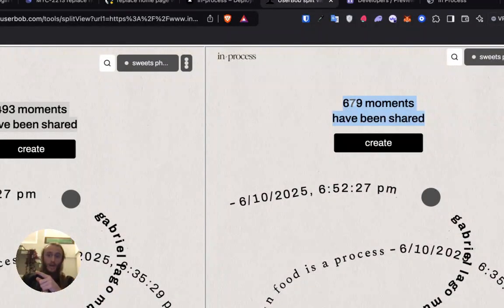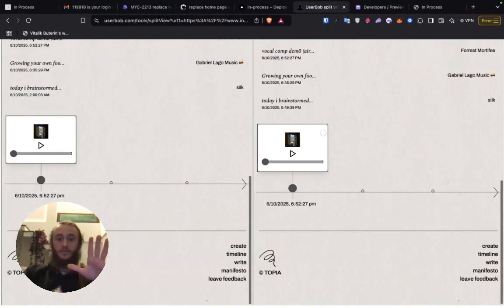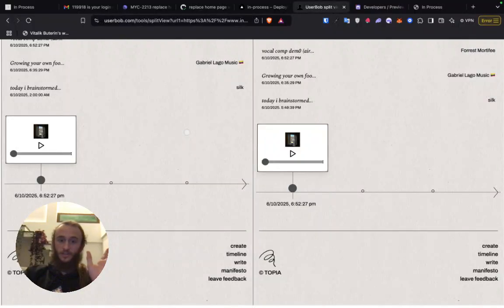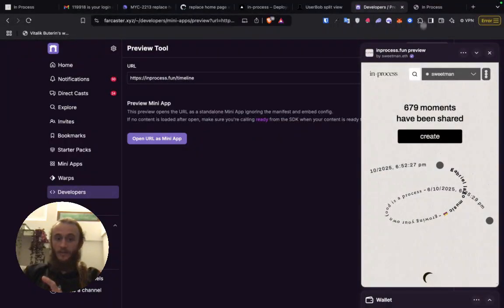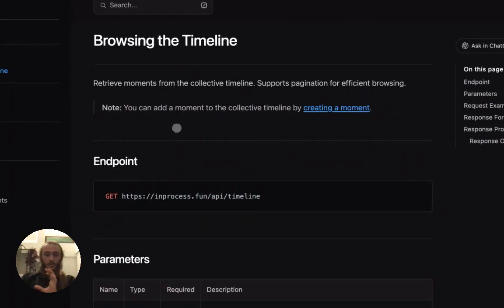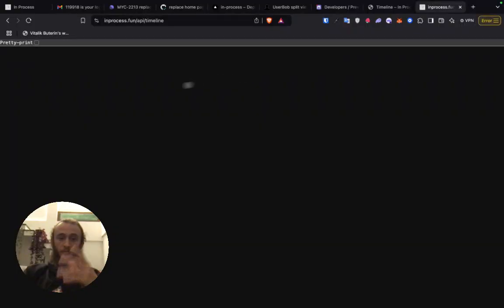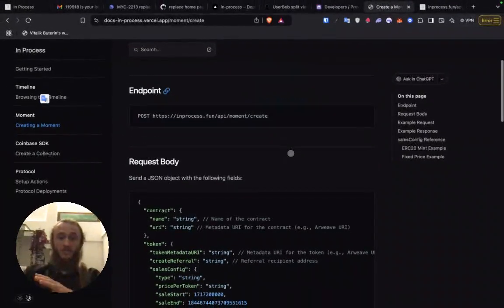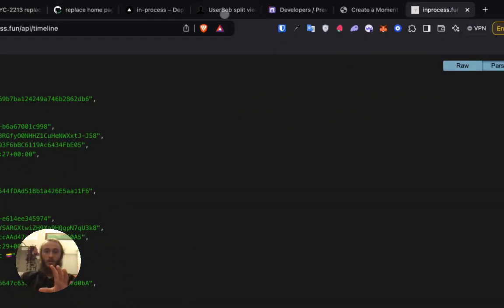in process timeline updates - June 10, 2025